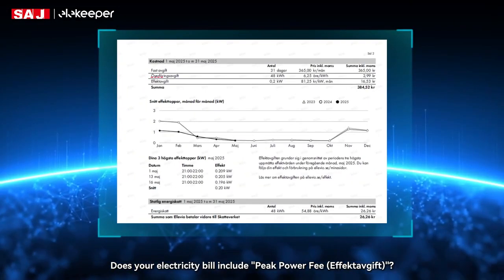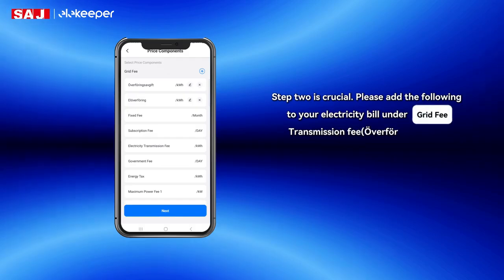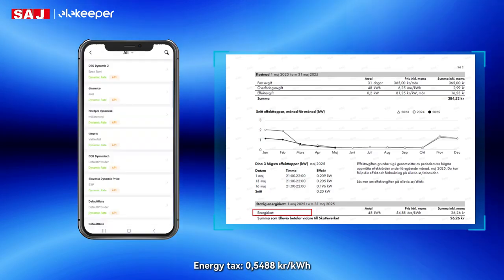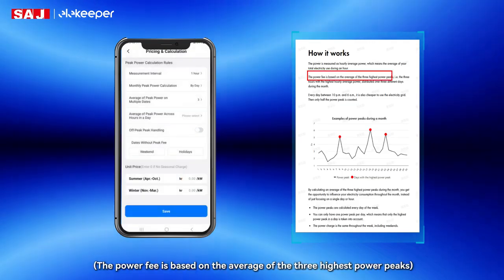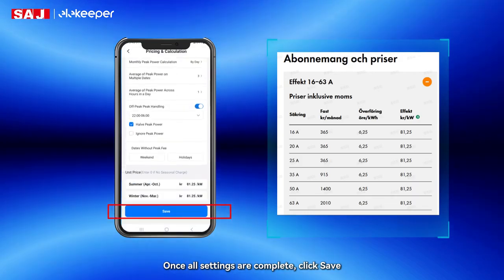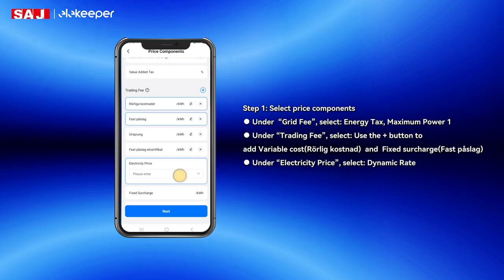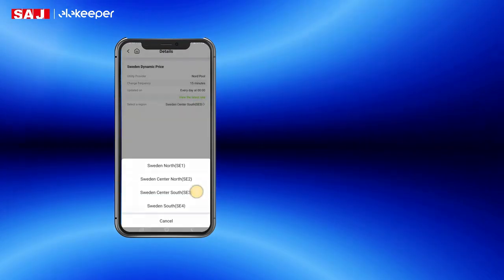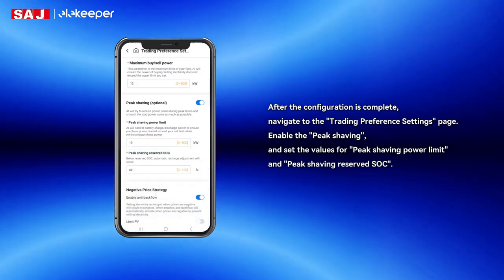SAJ Energy Storage How to Configure the Peak Price Template | Maximize Savings with Smart Scheduling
Learn how to configure the SAJ Peak Price Template to automatically reduce your electricity bills and maximize self-consumption.
Whether you're working with dynamic tariffs, time-of-use pricing, or peak–valley optimization, this step-by-step guide shows how SAJ’s intelligent scheduling helps you get the most out of your solar + storage system.

Perfect for homeowners, installers, and energy managers using SAJ H1/H2 hybrid inverters, BESS systems, or SAJ smart home energy management platforms.

⚡ What You’ll Learn:

How the Peak Price Template works

Setting peak, shoulder, and off-peak time periods

Configuring charging and discharging strategies

How to prioritize grid charging, PV charging, or battery reserve

Tips for maximizing savings during high-price intervals

How SAJ’s smart algorithm optimizes system behavior automatically

💡 Why Use the Peak Price Template?

With rising electricity prices and dynamic tariffs, smart scheduling becomes essential. Configuring this template allows you to:

Reduce electricity bills

Avoid grid consumption during peak hours

Charge batteries at the lowest cost

Maximize PV self-consumption

Increase system ROI

SAJ’s intelligent energy management tools make it simple to automate your entire energy strategy.